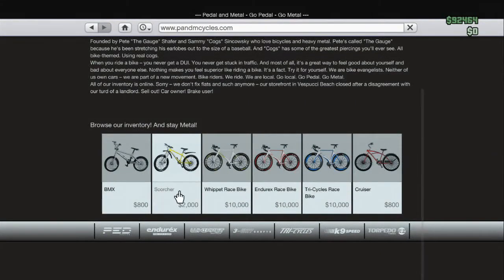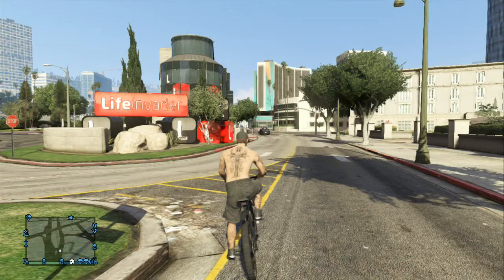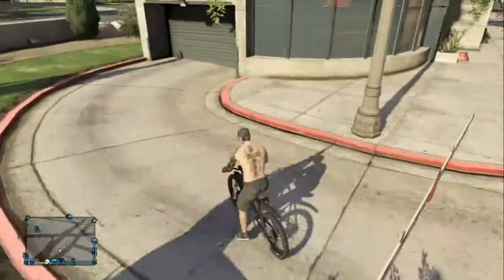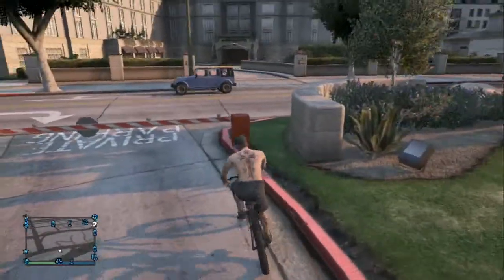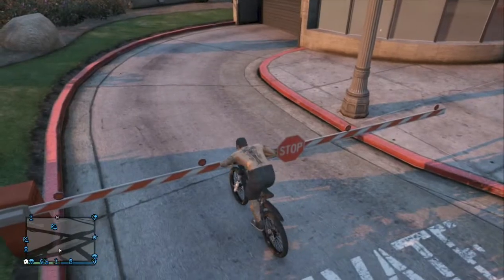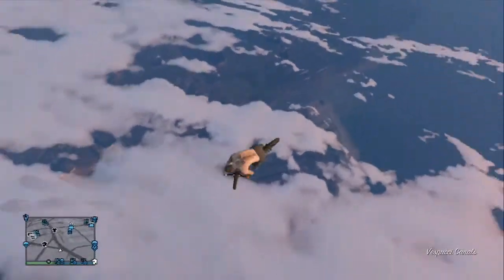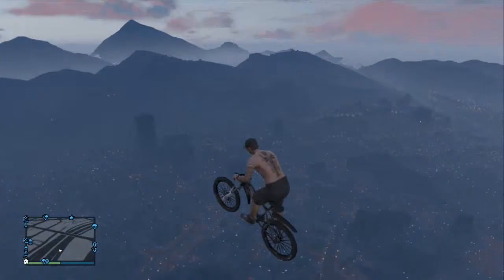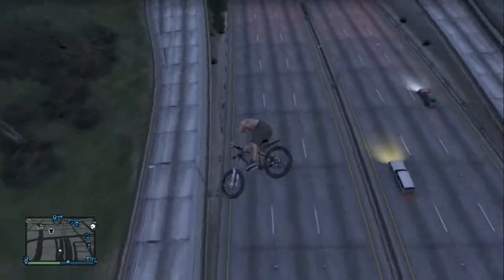Glitched Flying Bike On GTA V